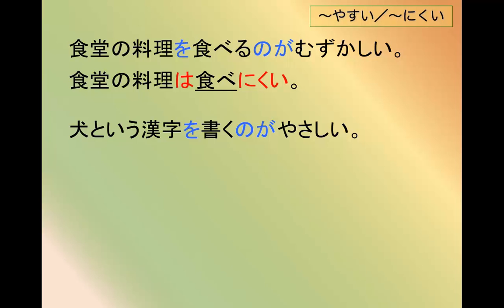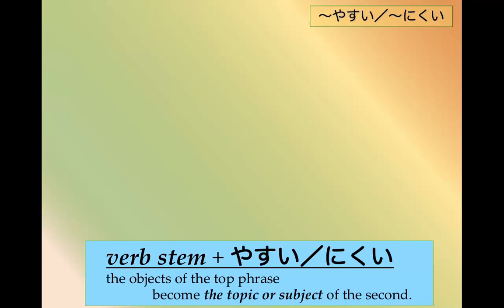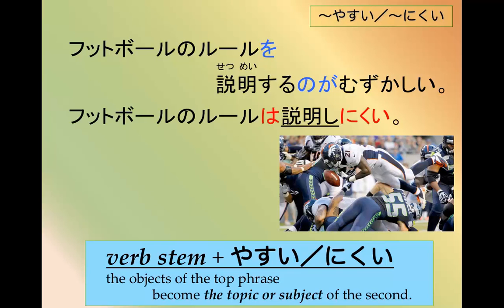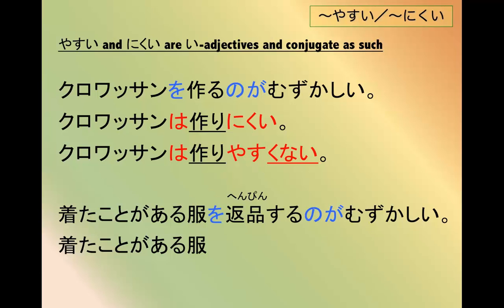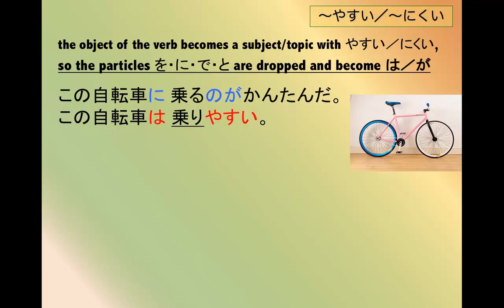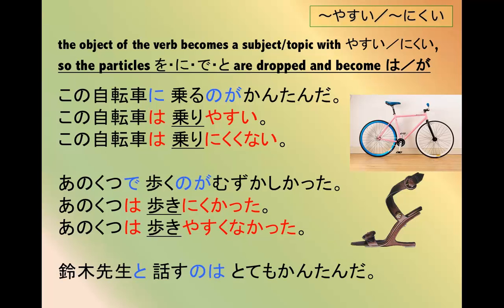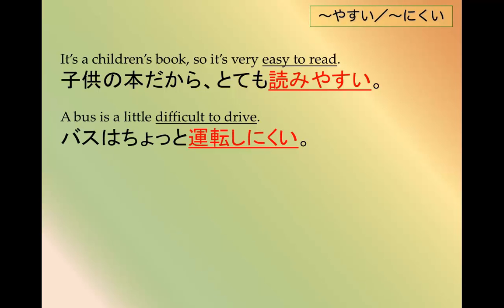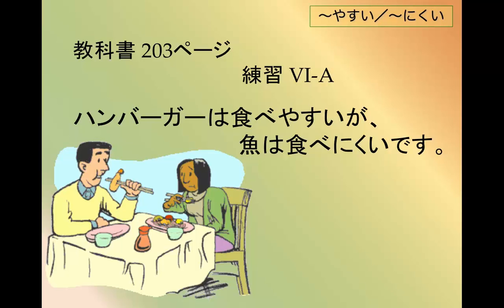202 〜やすい・〜にくい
suffixes added to verb stems to indicate that something is “easy” or “difficult” to do